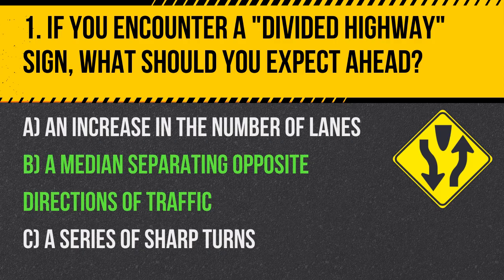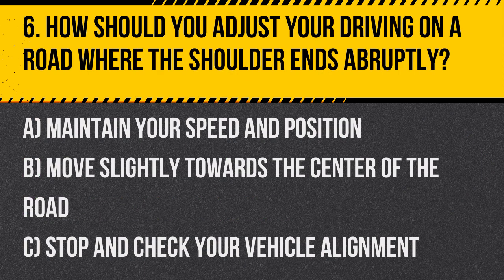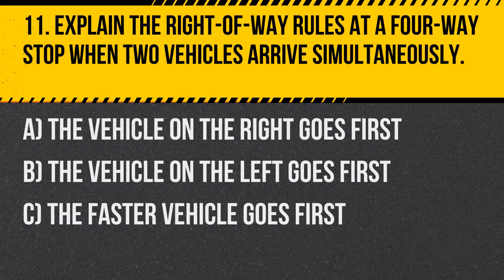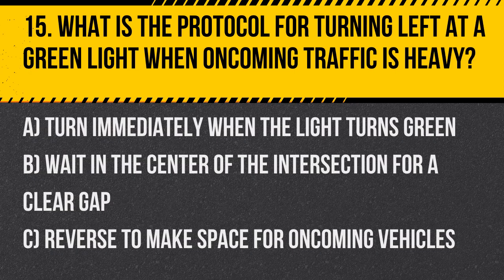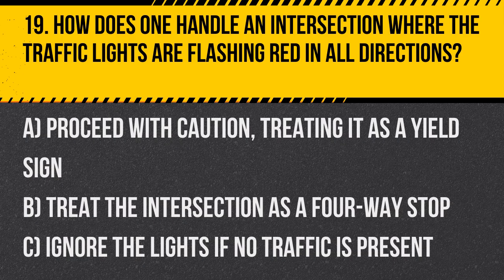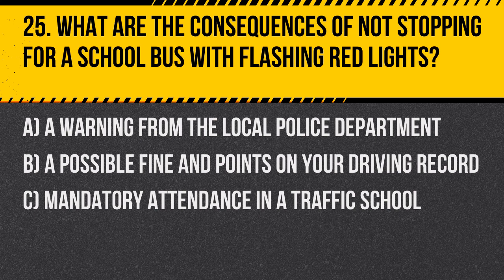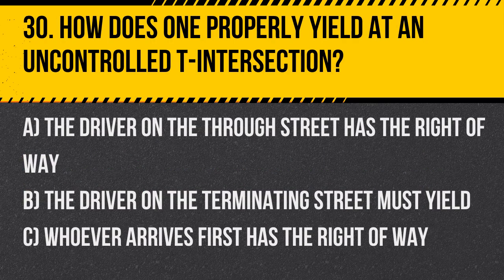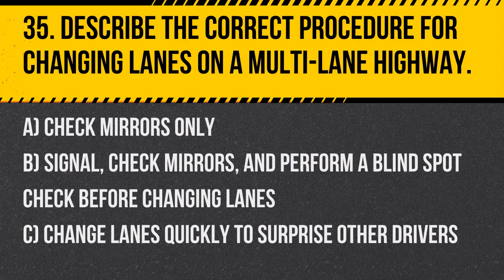California DMV Renewal Test for Seniors 2026 (35 Tricky Questions)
Welcome to your ultimate resource, "California DMV Renewal Test for Seniors 2026 (35 Tricky Questions)." This video is your one-stop solution to acing the California DMV written test 2026. Designed specifically for seniors, our guide is here to make test prep seamless and effective.

Our video includes 35 tricky questions from the California DMV renewal test, simulating the actual examination. Whether you're studying for the California DMV test, renewing your senior permit, or brushing up on your knowledge, our guide has you covered.

But we're not just about helping you pass the California permit test. Our goal is to equip you with the knowledge needed to become a safe and confident driver. By understanding the rules of the road and how they apply, you'll be well prepared for the California drivers test and beyond.

Ease the anxiety of taking the California DMV written test with our comprehensive study guide. We’ve got you covered from A to Z, ensuring you're ready for any question that comes up on the California permit practice test.

Our video is an indispensable resource for those preparing for the California practice permit test. Pause and rewind as necessary—remember, learning at your own pace is crucial to understanding the material and passing the California driver license test.

In conclusion, our video guide is perfect for those preparing for any California DMV tests, including the California DMV permit test, the California motorcycle written test, or the general California drivers test. Good luck with your California DMV test!